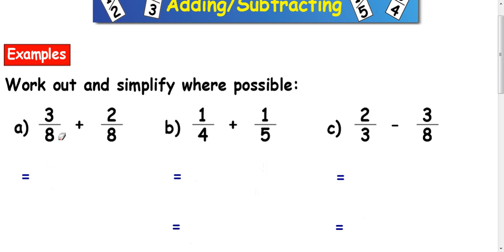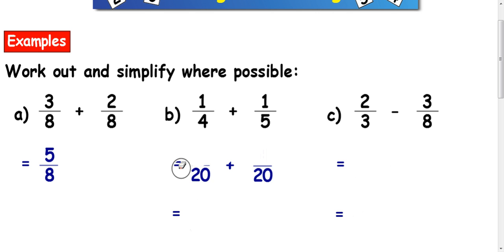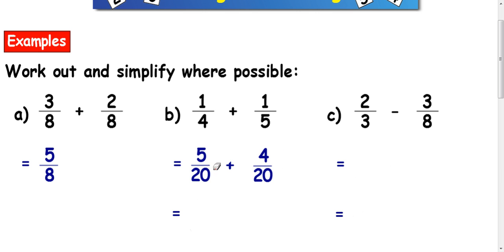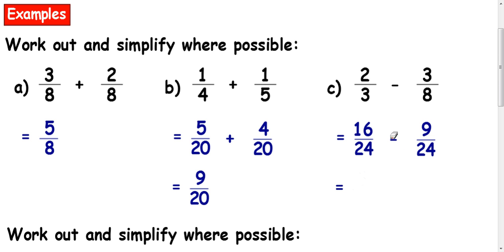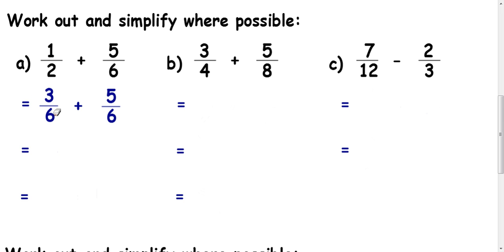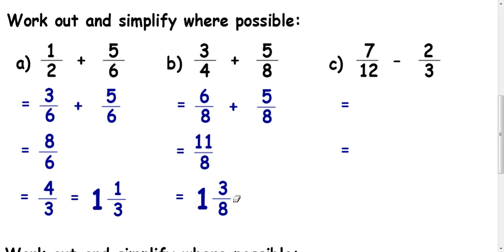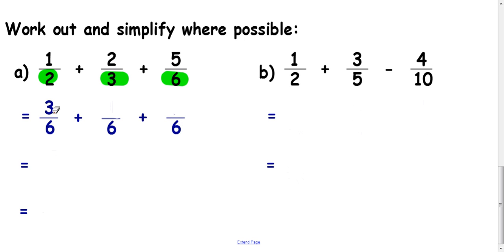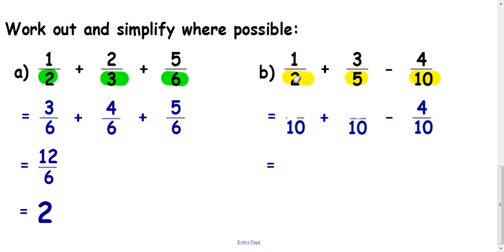Fractions - How to add and subtract (different denominators)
A maths lesson that shows you how to add and subtract fractions with different deniminators